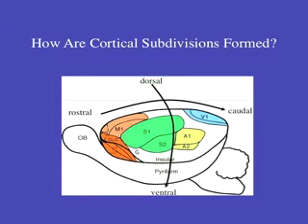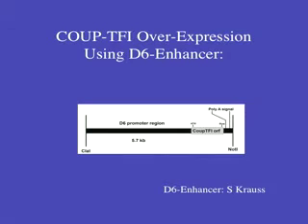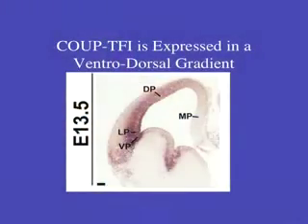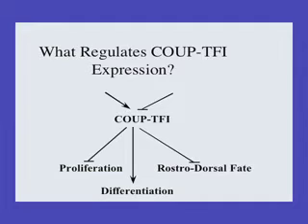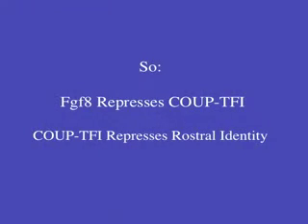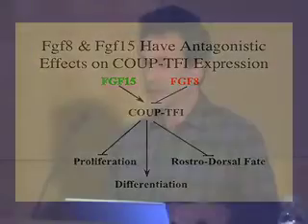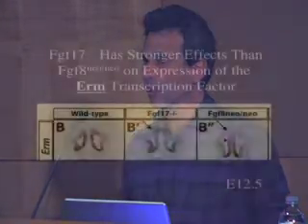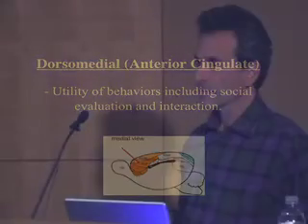FGF Signaling and Neocortical Patterning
Fibroblast growth factors, or FGFs are a family of growth factors that are important for normal embryonic development. There are over 20 members of the FGF family. Dr. John Rubenstein of UCSF explores several members of the FGF family, including FGF-8 and FGF-17, and discuss how these molecules are required for normal development of the cerebral cortex. He discusses FGFs that play a role in neocortical development, transcription factors that regulate FGF signaling in the cerebral cortex, and implications for autism spectrum disorders. Series: "MIND Institute Lecture Series on Neurodevelopmental Disorders" [12/2009] [Health and Medicine] [Professional Medical Education] [Show ID: 17662]